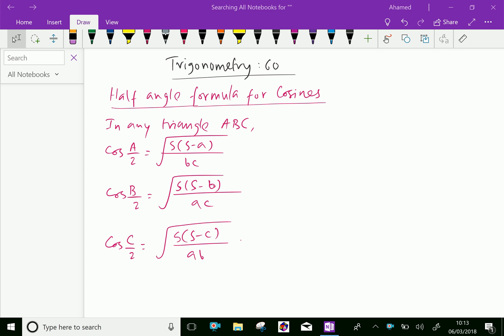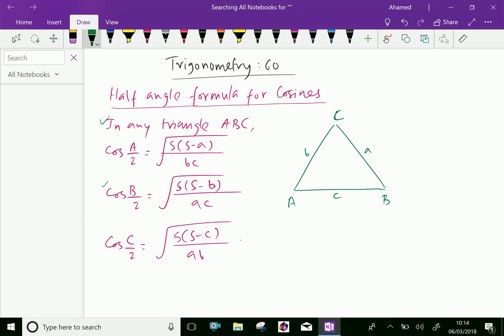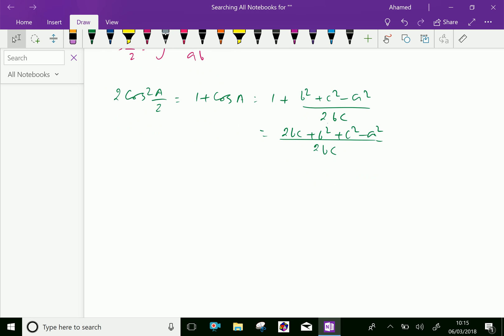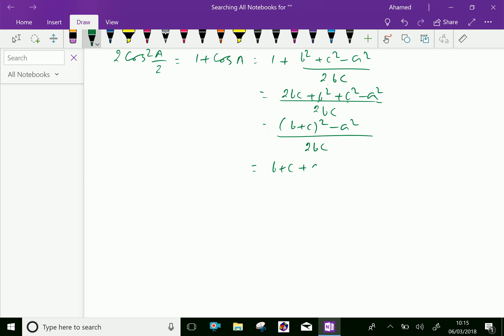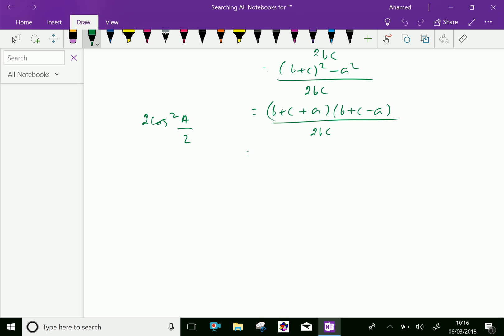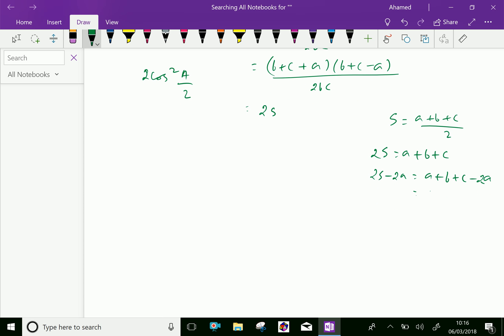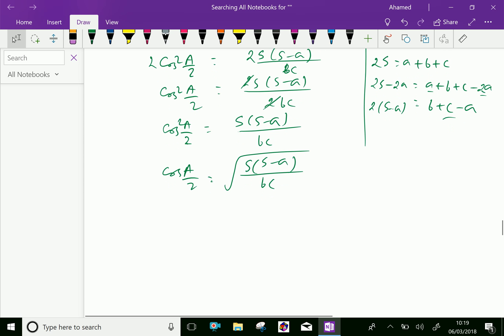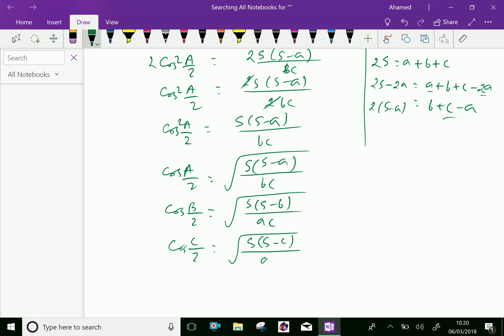Trigonometry : - ( Half angle formula for Cosine ; Proof ) - 60.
Trigonometry deals the science of measurements of angles and sides of a triangle. The word trigonometry is derived from the Greek word Trigon and Metron and it means the measuring the sides of a triangle. It is being used in different branches of studies.
Half angle formula for Cosine by using sides of a triangle.